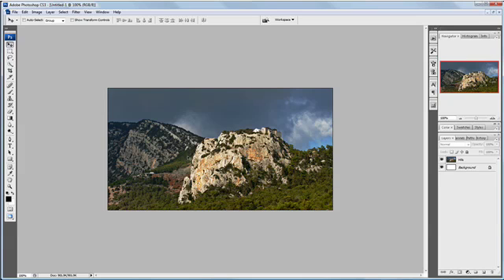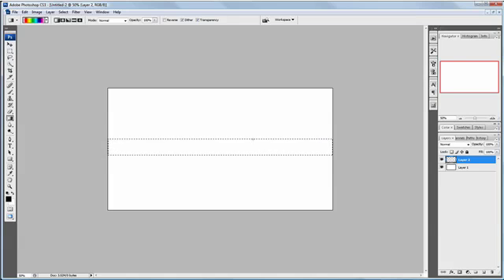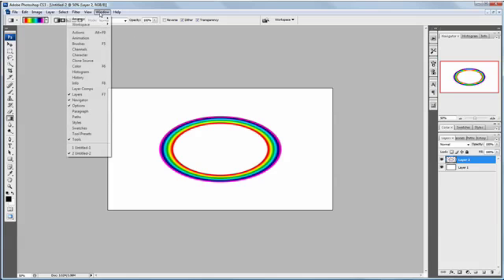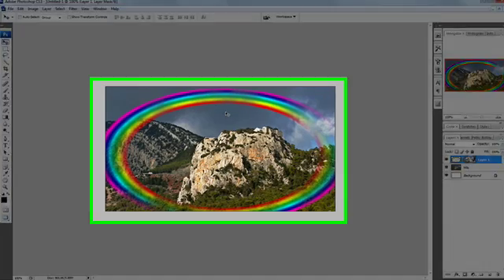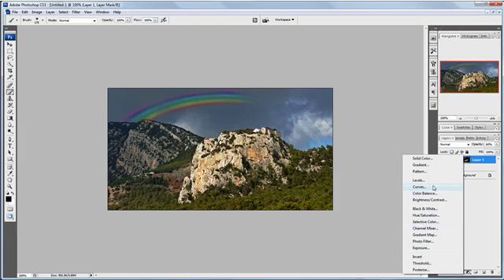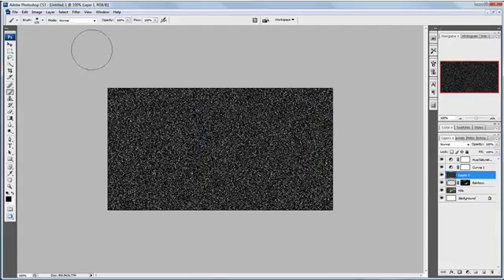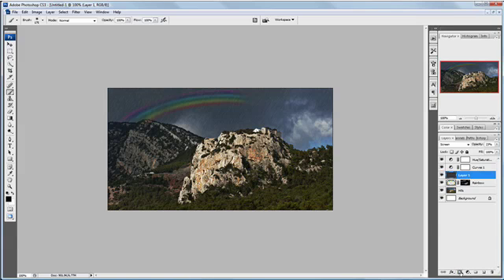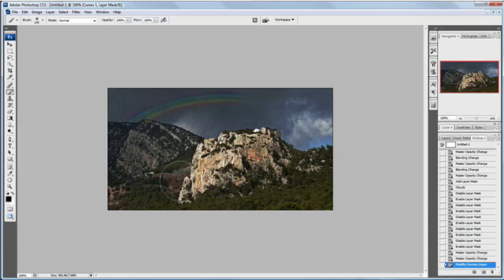Making A Rainbow (and rain)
Making a rainbow using a simple filter hen adding rain.